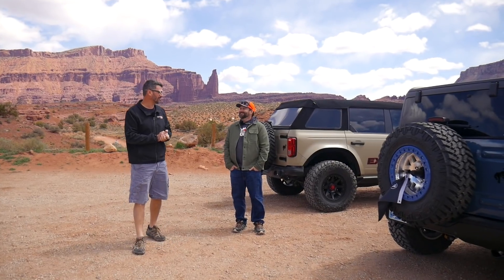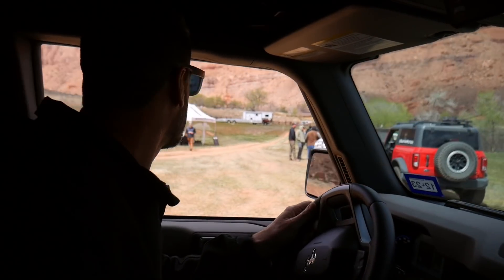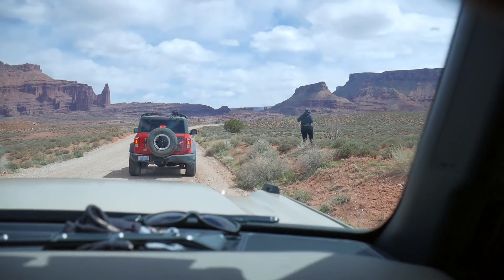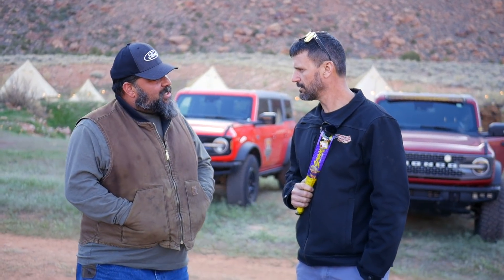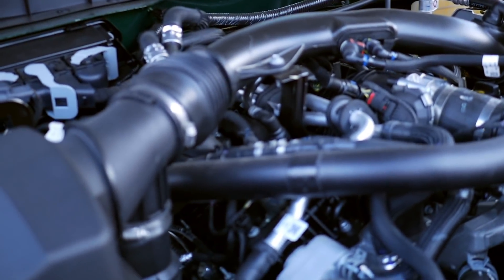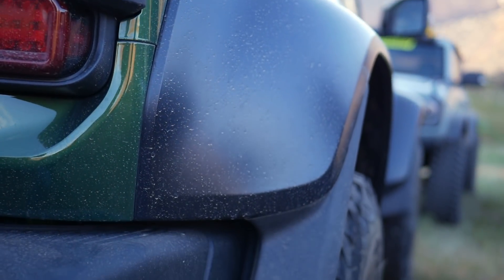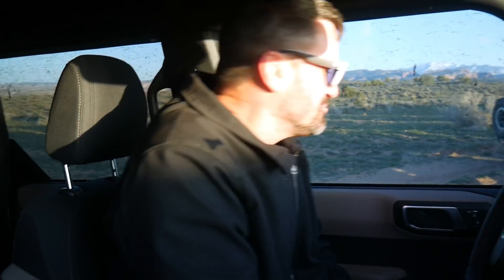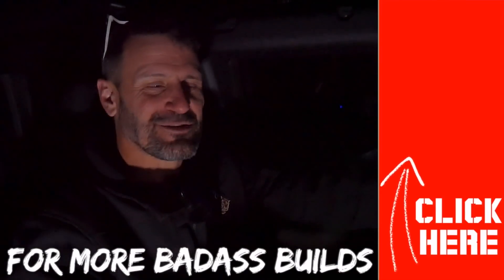Crashed Bronco Nation's Trail Run - 1st look @ the Raptor Bronco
We are at the Red Cliffs in Moab with Bronco Nation and our Ford Bronco build. We get our first look at the Ford Raptor Bronco engine and do some light off-roading.

Content:
0:00 Intro
1:13 Bronco Nation Base Camp
1:43 Off-road game plan
2:34 First impression of Bronco drivers
3:39 Off-road footage
5:15 Owner build plans
6:15 Our first look at the Raptor Bronco
6:41 Raptor Bronco engine look
8:34 Our first impression of the Ford Raptor Bronco
9:11 Bronco Nation sunset run

Who is Exodus 4x4? A custom 4x4 shop in Central Texas. Each episode I take you to work with me and the crew at my shop. On our channel we do badass builds, of course, and tons of owner tips and some off-road adventures.